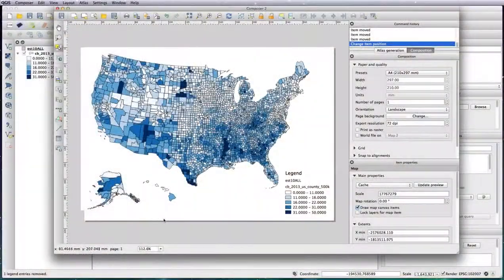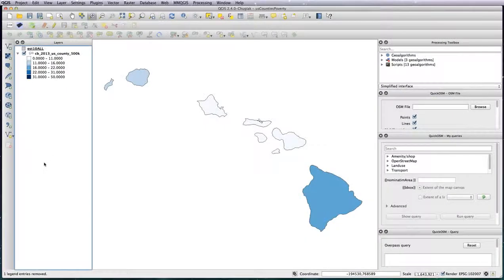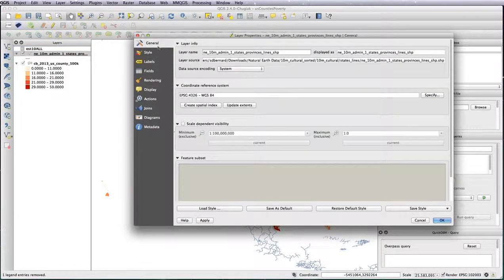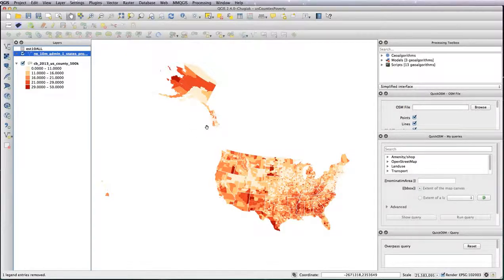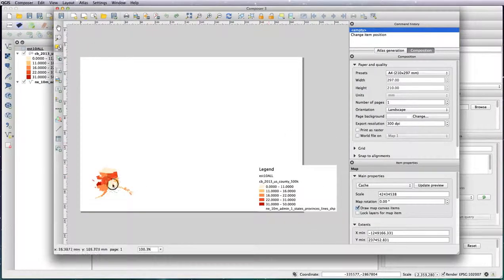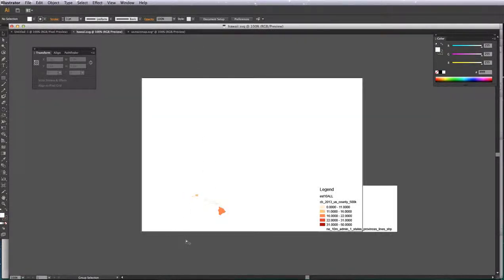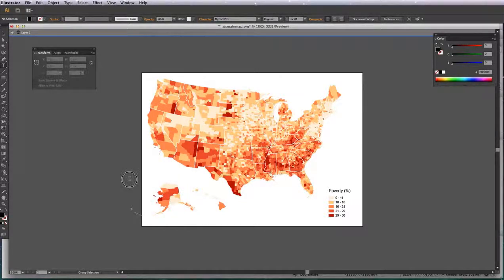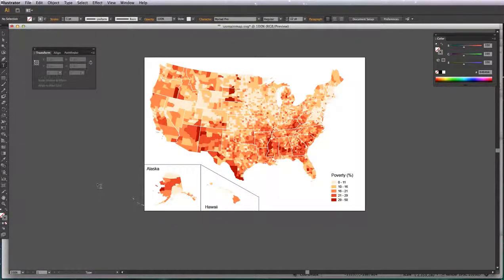QGIS lesson – Creating a choropleth heat map, part 2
In this lesson I will show you how to export the 3 different CRS projections of the US created in the previous lesson. One each for the mainland, Alaska and Hawaii, then combine the three maps into one in Adobe Illustrator by Steven Bernard

• Change CRS projection
• Change choropleth colours
• Add state boundaries
• Run a simple query builder expression to filter out unwanted state boundaries
• Add multiple maps to your print composer
• Import your 3 maps into Adobe Illustrator to prepare map for print/web